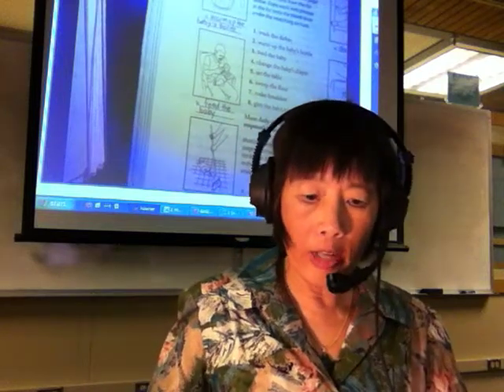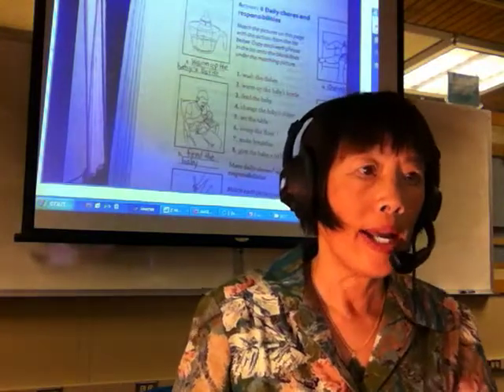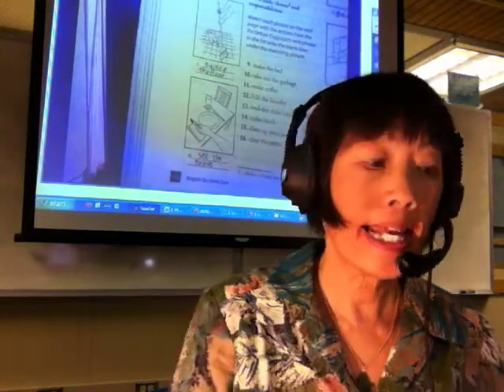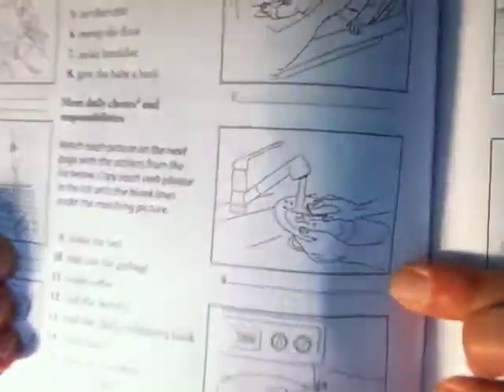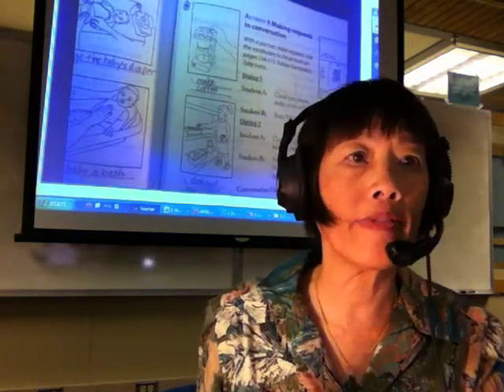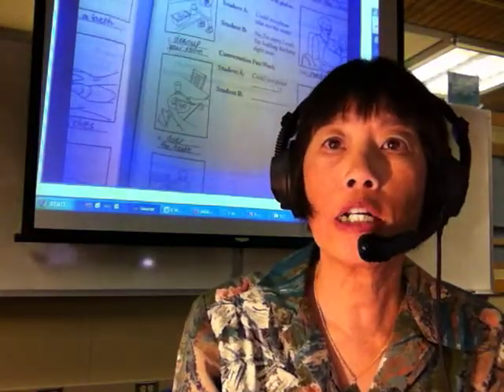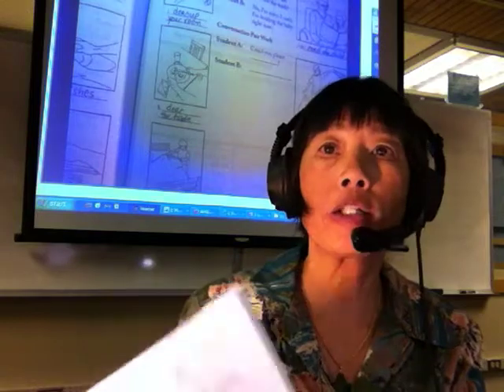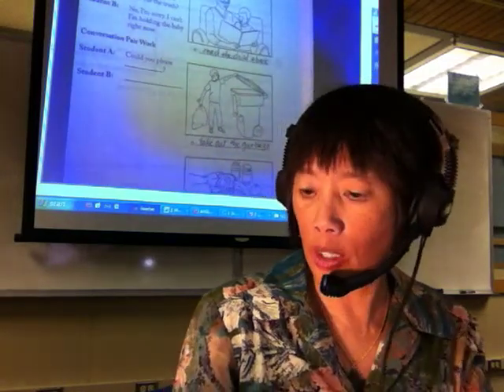English for Child Care Ch6 Act8 Act9 Daily chores and responsibilities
Chapter 6 Infants Activity 8 Daily chores and responsibilities. Activity 9 Making requests in conversations
-Marsha Chan